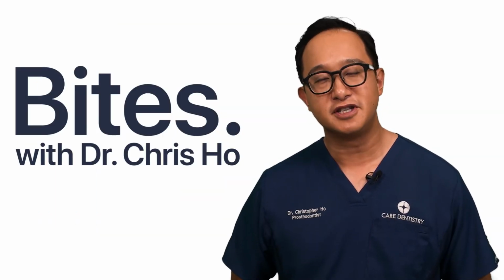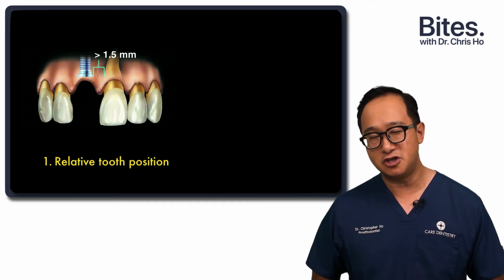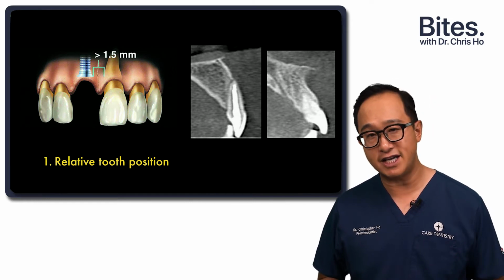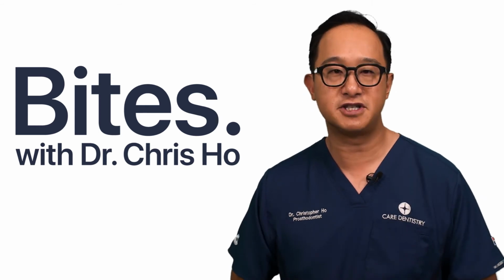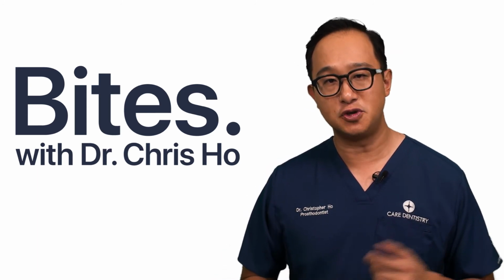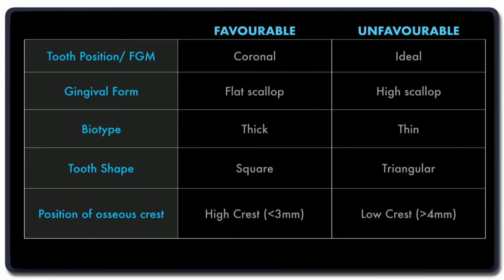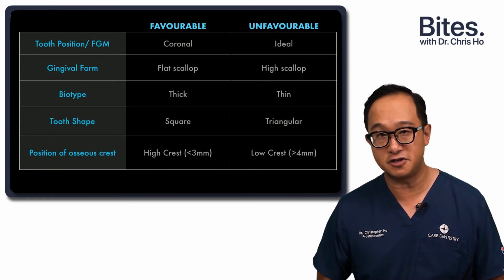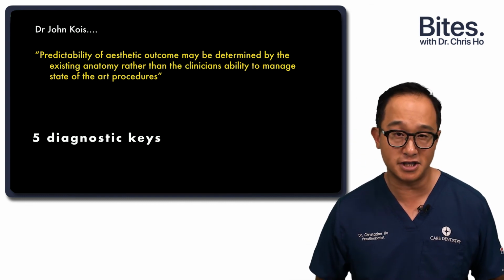How to attain predictable peri-implant aesthetics | Bites by Dr Chris Ho (EP2)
Let’s discuss John Kois and his 5 diagnostic keys.

Predictable outcomes are key for any Prosthodontist or Implant Surgeon. In 2004, John Kois established the following as the most important factors in Predictable Single Tooth Peri-implant Aesthetics:
👉  Relative tooth position,
👉  Form of the periodontium,
👉  Biotype of the periodontium,
👉  Tooth shape,
👉  Position of the osseous crest.

Watch this video now, where I’m discussing those factors in more detail, using patient examples and further insights following my personal experience on the matter.